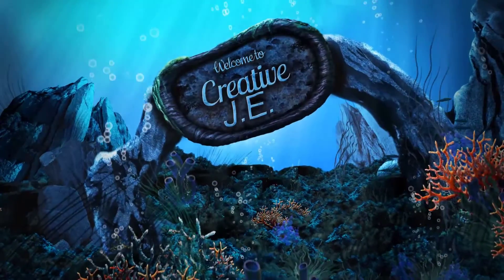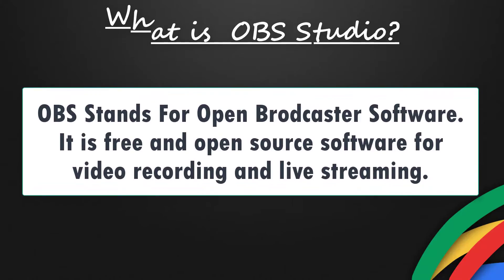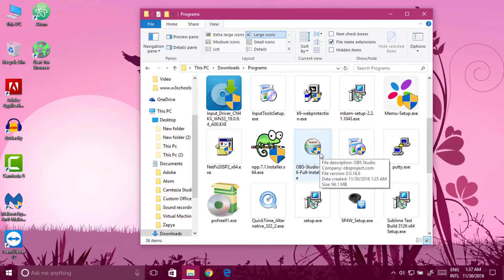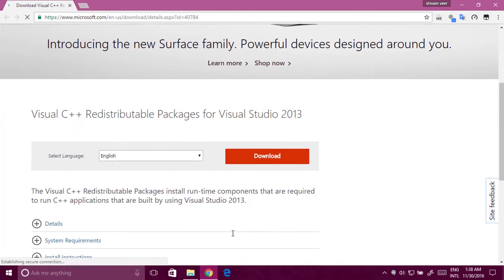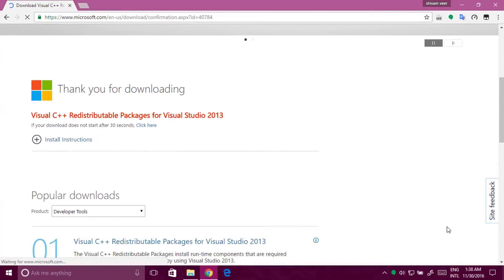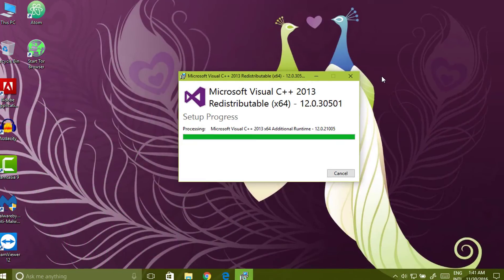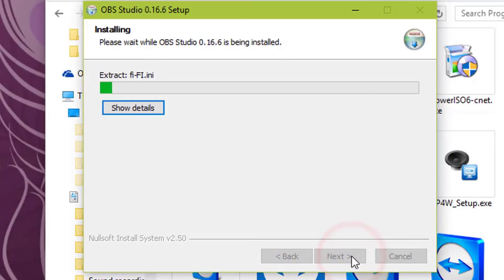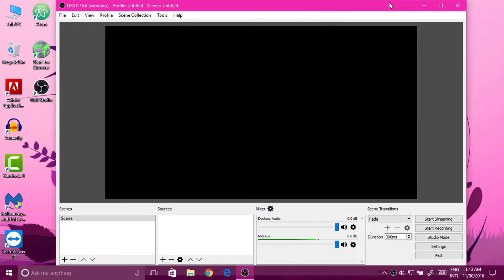What is OBS Studio? How to Install It In Windows 10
In This Video I am showing how to install OBS Studio